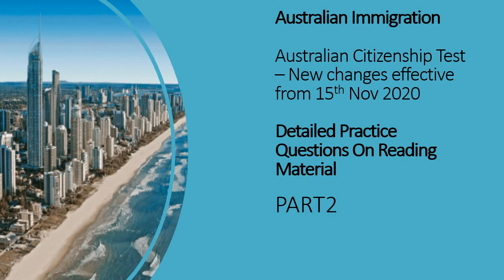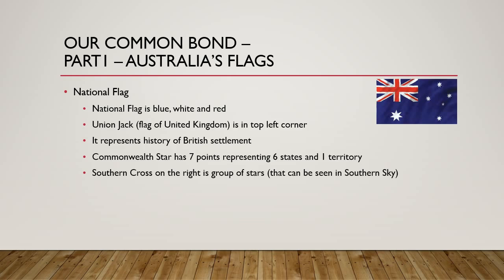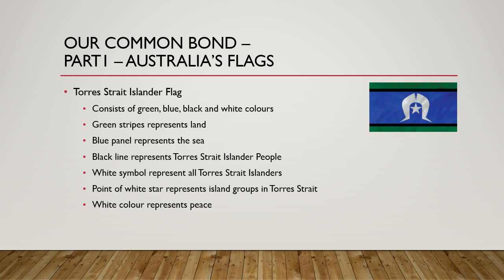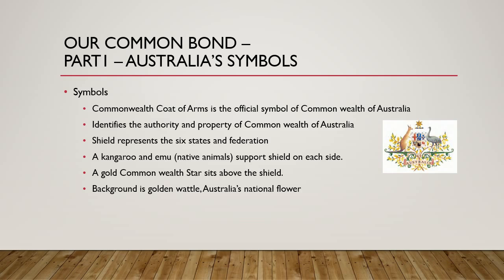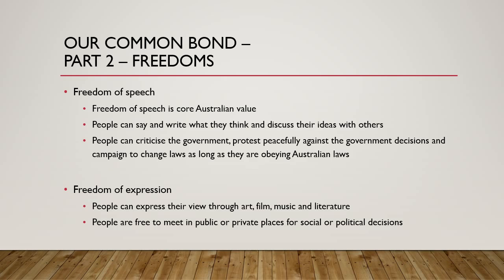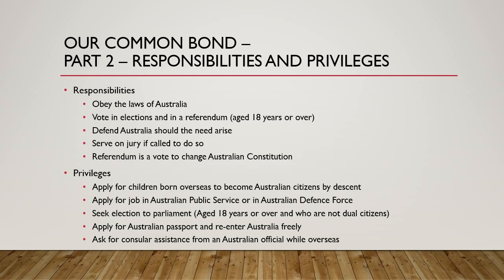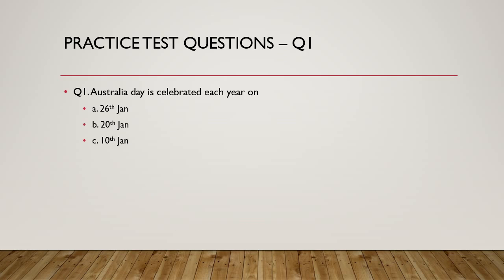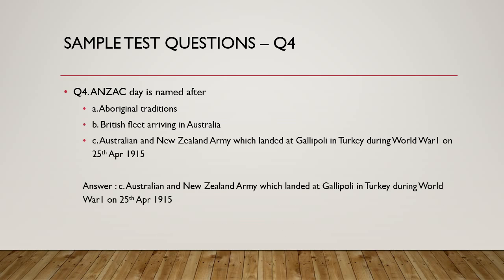Australian Citizenship Test Part2